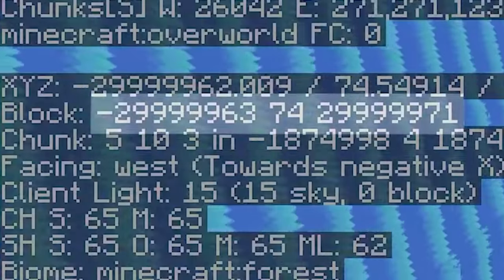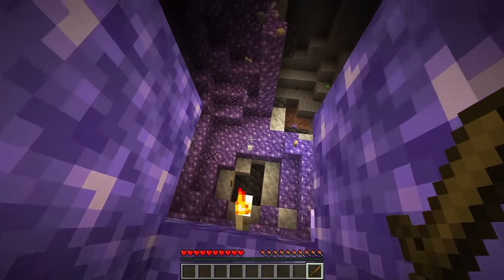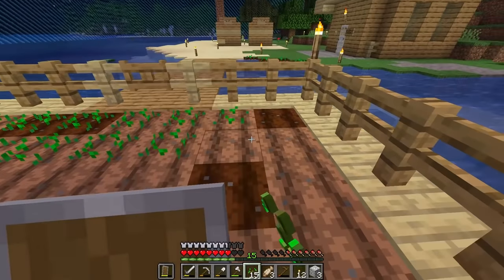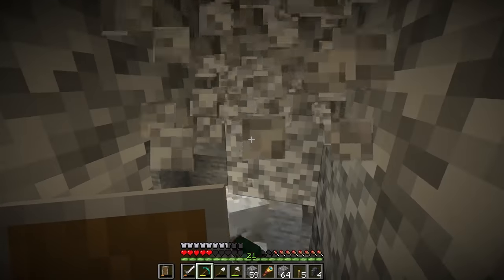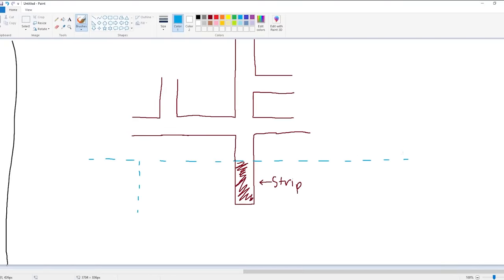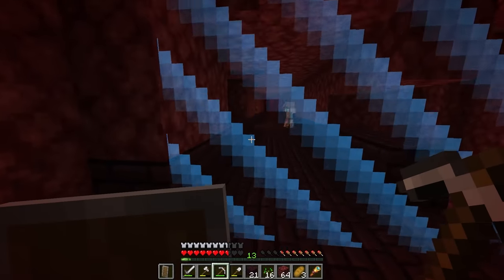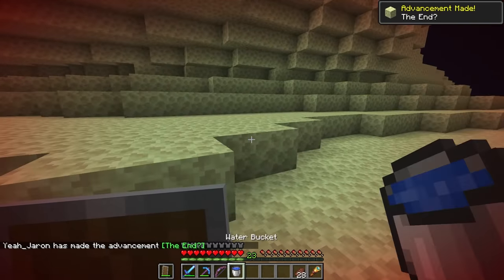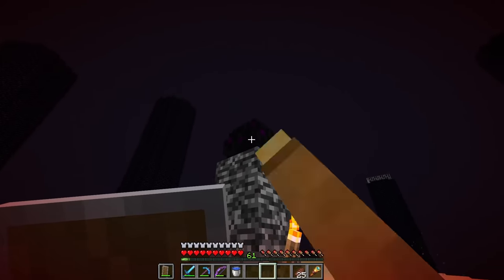How I Beat Minecraft While in a 100 by 100 World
Minecraft, But I'm Trapped in a 100 by 100 World Border. 10 Hours to do that. Good fun isn't it.

Note: Sadly, Minecraft Bedrock does not have a feature to make a world border, so you can't really do this challenge.

Then any music that plays during survival minecraft, didn't use much background music on this one haha

Not Minecraft, But Water Rises or Minecraft, But Lava Rises, or any other but challenge like that. This isn't a speed run / speed runner of Minecraft against a killer / assassin. This isn't 100 Days Hardcore or I Played Minecraft Hardcore for 100 Days and Here's what Happened. This is a challenge where I create a 100 by 100 World Border and beat the Enderdragon. By myself, this isn't an SMP I have with my friends Links to Socials: (Use this Discord Link if there is one above. I'm currently using the "mass edit" feature because I'm lazy like that)